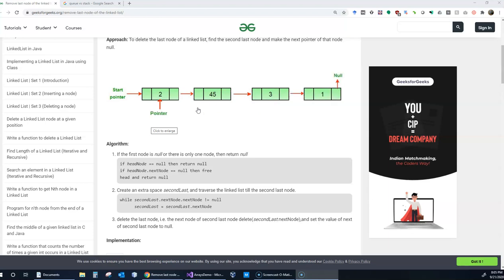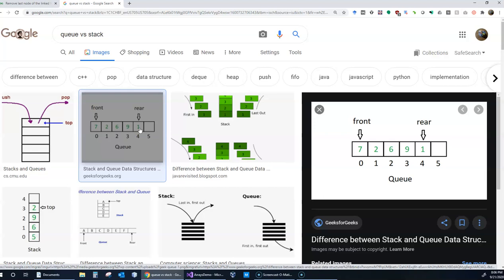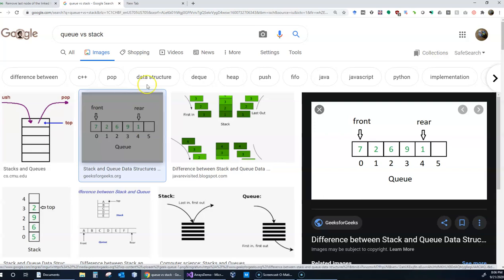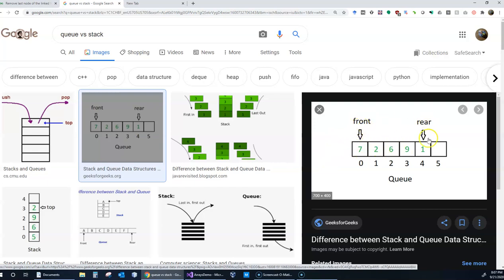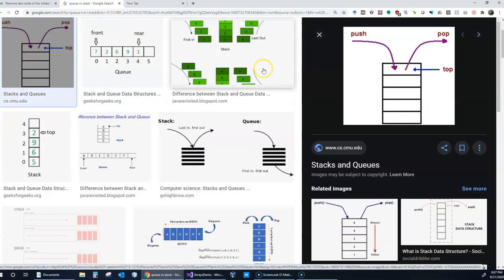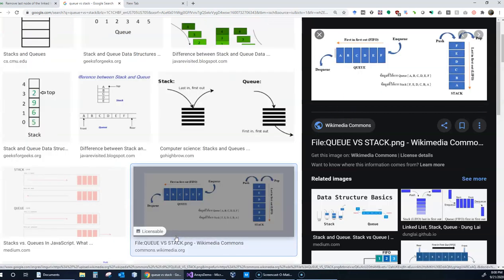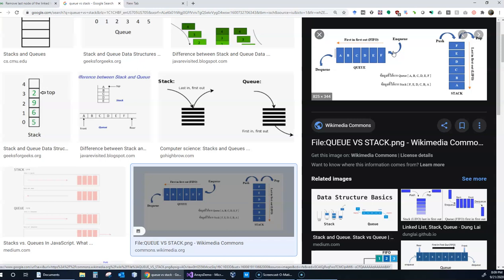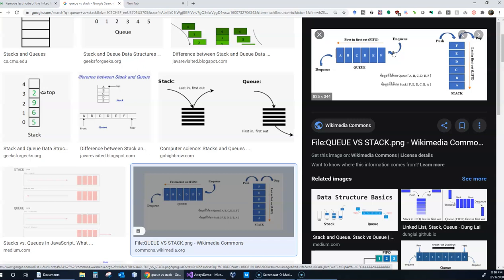CITC 2311 0513 Introduction to Generics